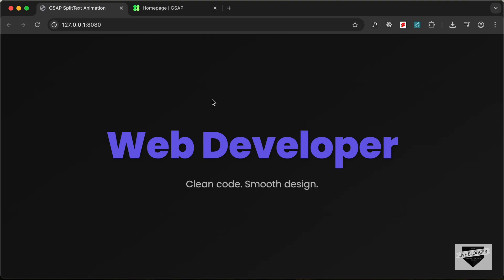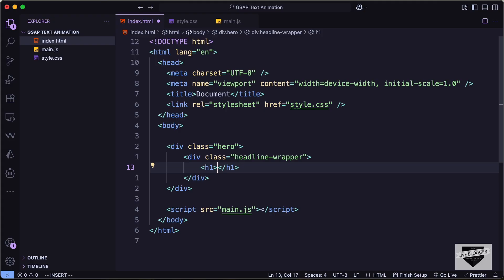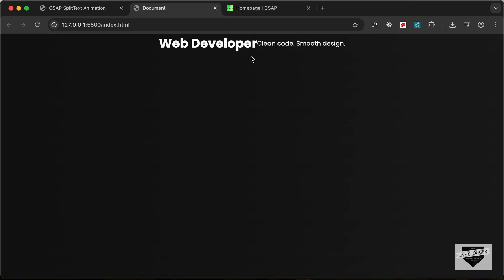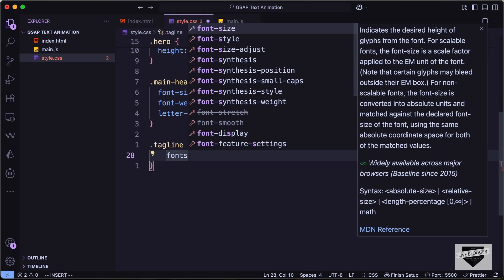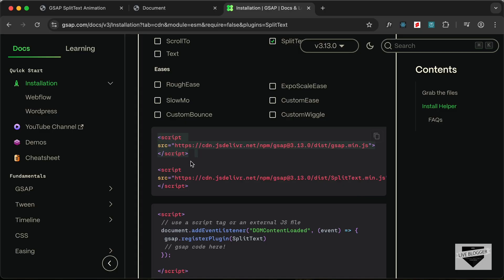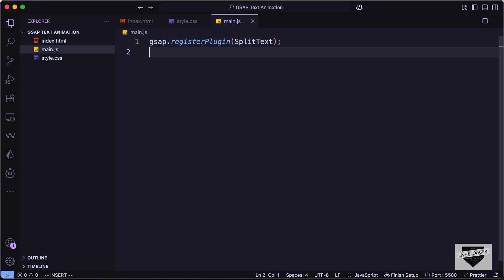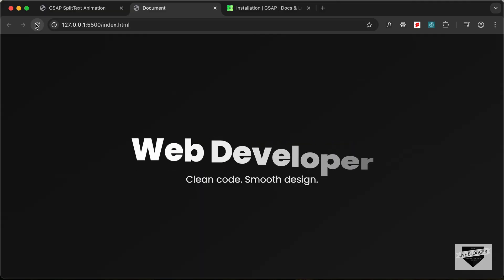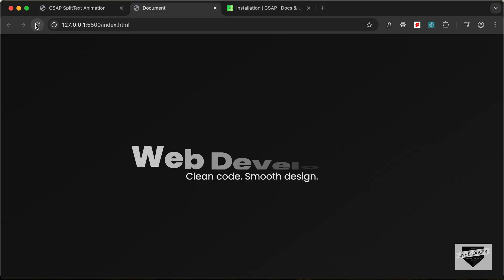How To Create Incredible Text Animation Using GSAP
Hi guys, in this video, we will learn how to create awesome text animations using GSAP library. We will also be using a GSAP plugin called SplitText. I hope you find this useful.